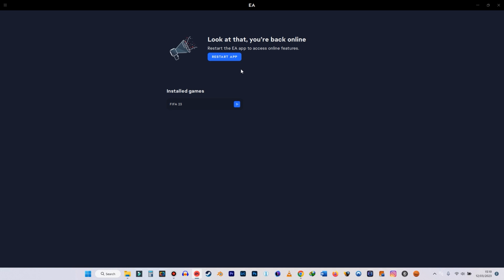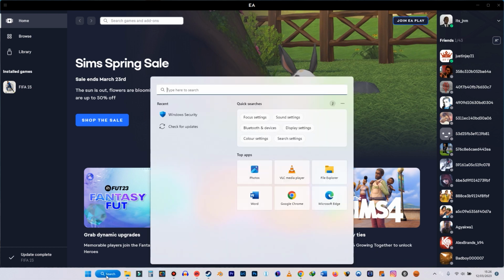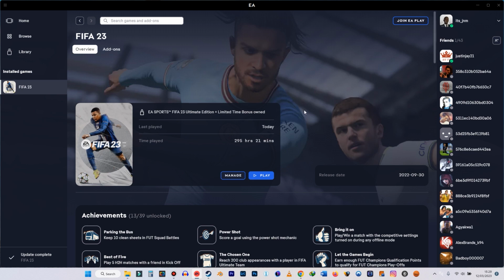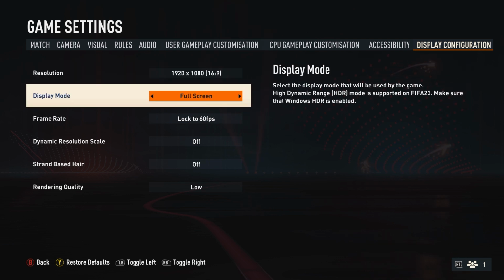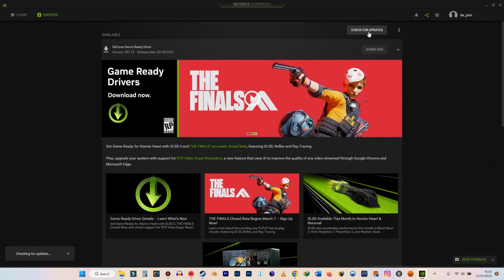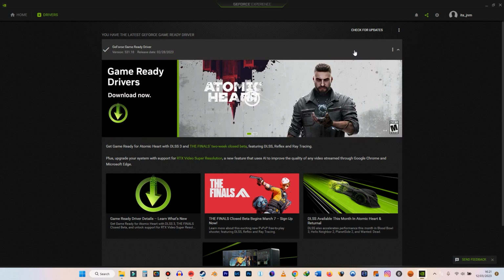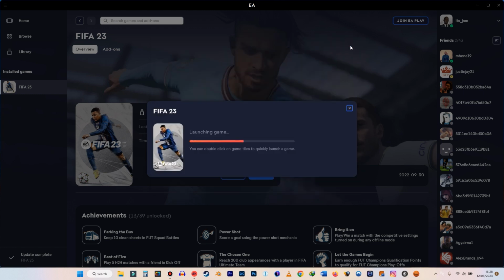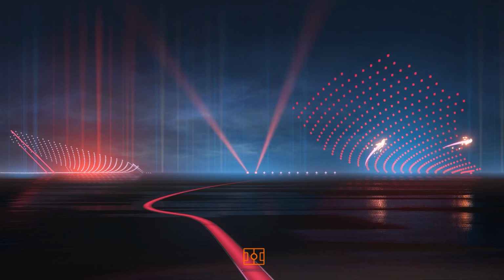FIFA 23 not launching FIXED (UPDATE 4) | AntiCheat, lag, frozen screen fix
In this FIFA 23  Fix, I will help you to get your game running again. FIFA 23 is one of the most popular football games on the market but sometimes things go wrong, and your Origin game may not launch. This sometimes occur as a result of the release of new patches or Windows updates. Follow my steps as I explore possible solutions to help you play the game again.